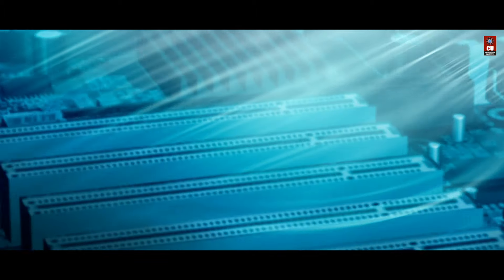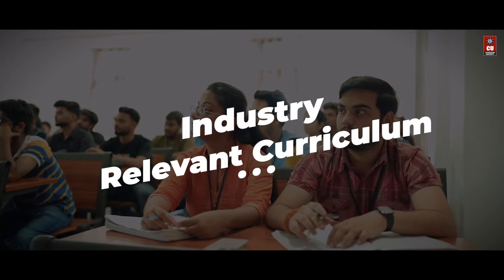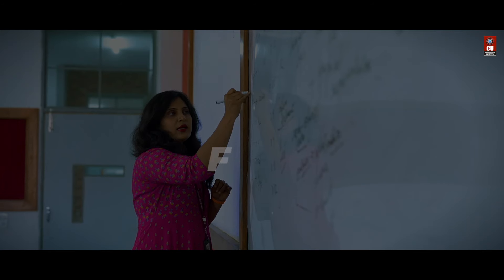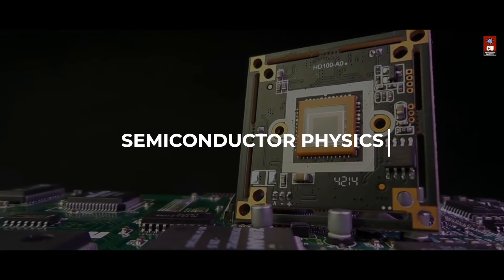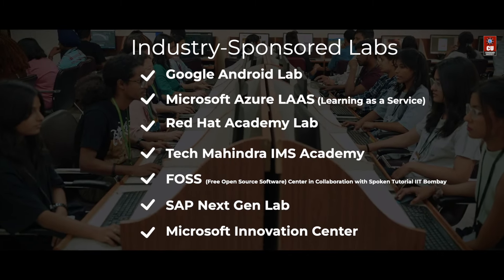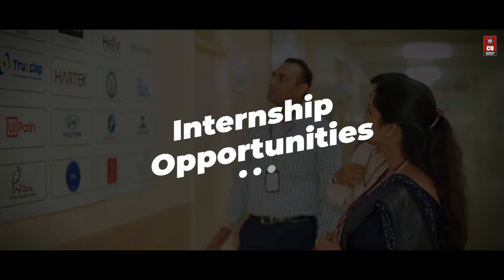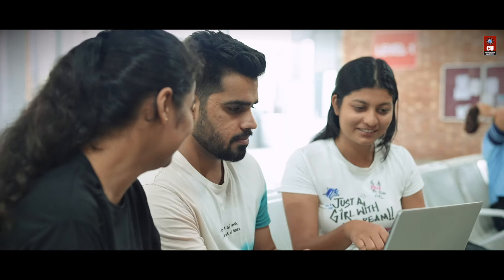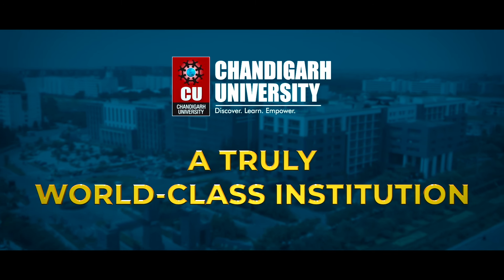Chandigarh University BSc Computer Science - Admissions | Placements | Scholarships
Join our three-year undergraduate program in computer science and embark on a journey towards exciting career prospects in the rapidly evolving IT industry.

With the global demand for IT professionals soaring, graduates of this program can seize abundant job opportunities in both private and public sector firms.

Pursue B.Sc. Computer Science at NAAC A+ Chandigarh University, India's #1 QS World Ranked Private University, and elevate your career prospects.